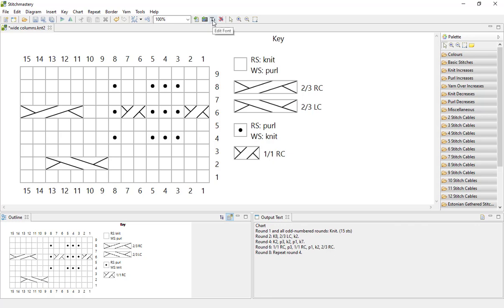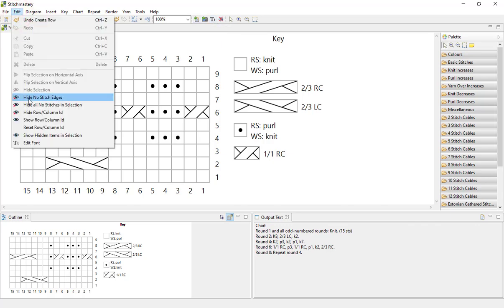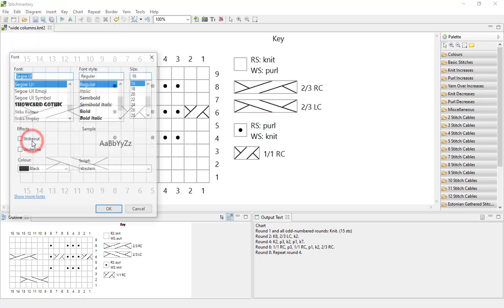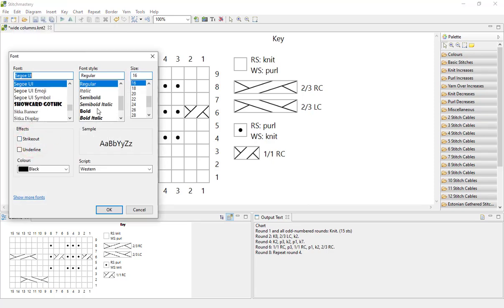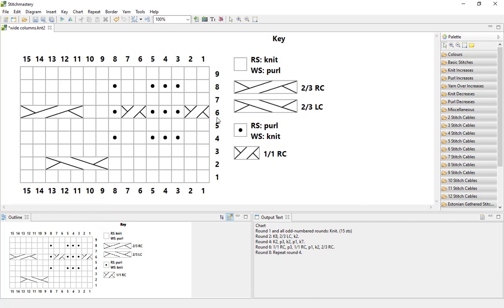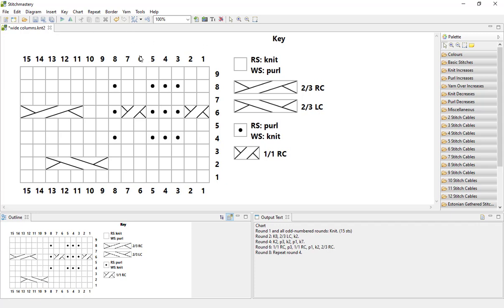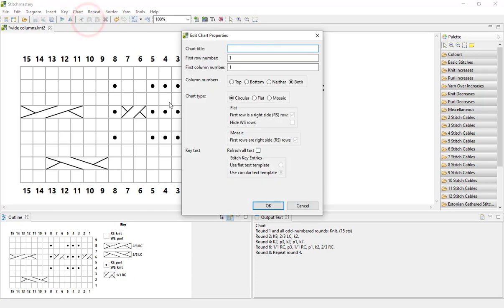Editing row and column labels - Stitchmastery tutorial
This video looks specifically at a few ways you can edit your column and row labels.

First by changing the font - using the font icon (Tt) in the icon toolbar or opening the Edit menue and choosing Edit Font. This will also change the font for your key and title of chart.

You can use Chart and Edit Chart Properties to change where your column numbers appear - at the top or bottom of your chart (or neither or both). When you set up your chart you will select whether it is a flat piece, a circular piece or mosaic knitting, which will dictate where your row/round numbers appear.

To change an individual number, do two individual clicks on it (not a double click) and then type into the edit text box that appears.

If you want all your numbering to change, remaining in numerical order, you can change the number for the first row or column - explained in this video